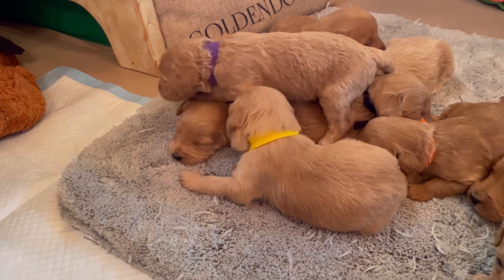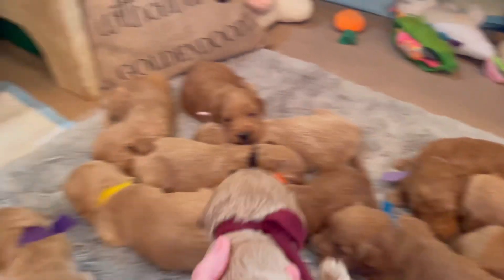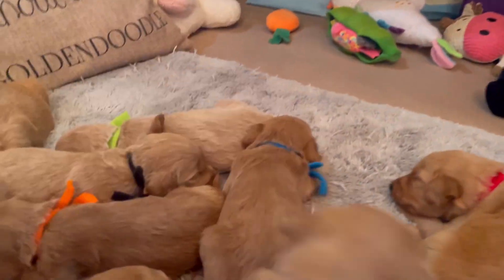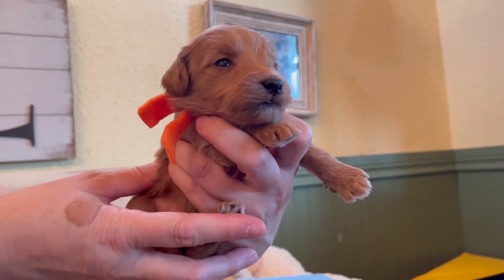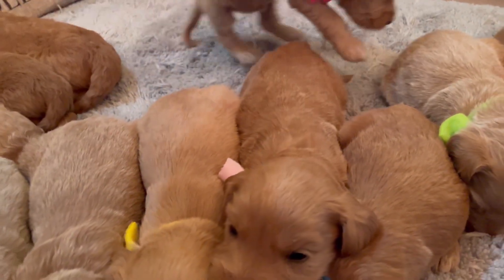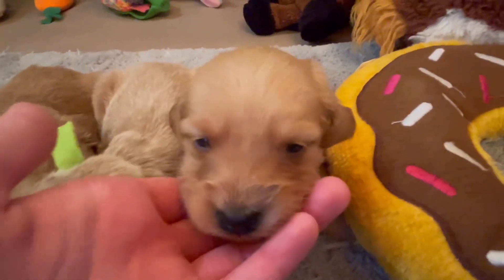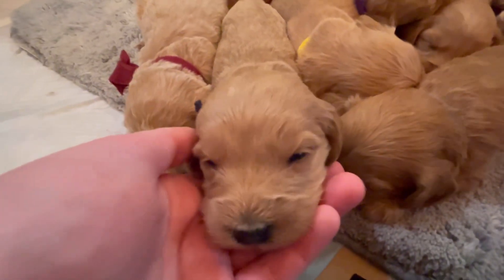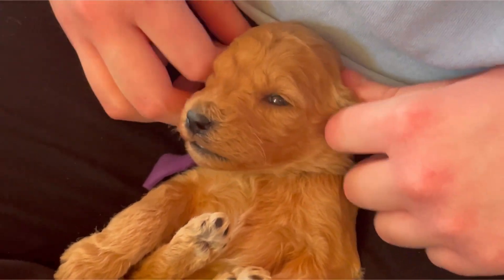English Cream Mini Goldendoodles || Bella & Paddington || 3 wks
Bella d Paddington’s F2b English Cream Mini Goldendoodles now 3 weeks old! 8 girls and 3 boy.

🎵 Music License and credit: “Intro Hello” by Paul Werner, Yummy Sounds

🦴Nail rotary tool:

Casfuy Dog Nail Grinder Upgraded - Professional 2-Speed Electric Rechargeable Pet Nail Trimmer Painless Paws Grooming & Smoothing for Small Medium Large Dogs & Cats

🦴Dog Hair Dryer:

XPOWER 2-in-1 Home Dryer & Vacuum

🦴Teething:

N-Bone Puppy Teething Treats, 3.74 oz (111150)

Dentley`s Dog Chews Rawhide-Free Natural Turkey Tendon Rings Turkey Flavor 1-Bag Six Rings

Vet’s Best Enzymatic Dog Toothpaste | Teeth Cleaning and Fresh Breath Dental Care Gel | Vet Formulated

Vet’s Best Dog Toothbrush | Easy Teeth Cleaning for Dog Dental Care, Perfect for Dogs and Cats | Comes With 10 Soft Finger Brushes Per Pack

🦴Dog Playpen Mesh Cover:
*for puppies that like to climb

Dog Playpen Mesh Fabric Top Cover Prevent Escape Provides Shade Keep Pets Secure from UV/Rain Indoor and Outdoor, Fits 24 Inch Width with 8 Panels Pet Playpen（NOT Include PLAYPEN!!!）

🦴 Puppy Snuffle Pad- for the BORED puppy.

HALOVIE Snuffle Mat Pet Dog Feeding Mat, Durable Interactive Dog Toys Encourages Natural Foraging Skills for Small Medium Dogs

XFDAOPH Snuffle Mat for Large Dogs 41"x 29",Interactive Dog Foraging Mat,Encourage Natural Foraging Skills,Durable and Machine Washable,Suitable for Large Medium Small Breed